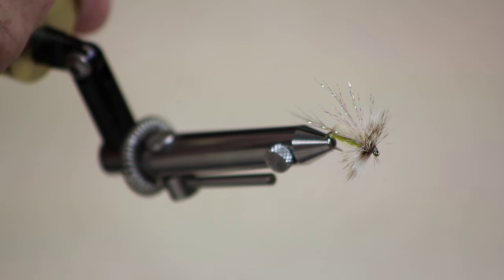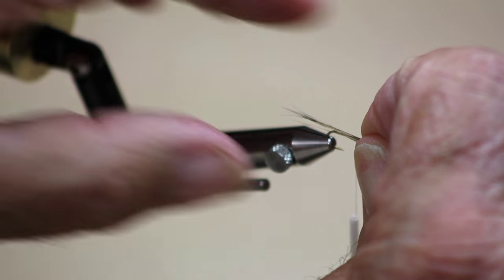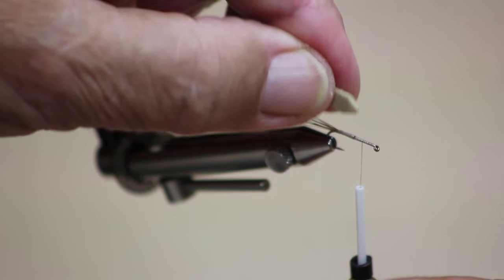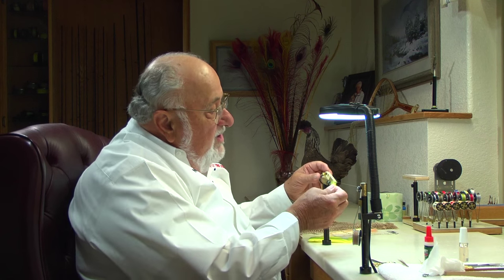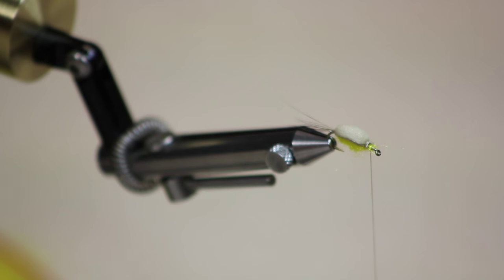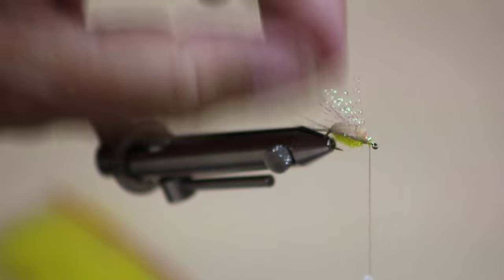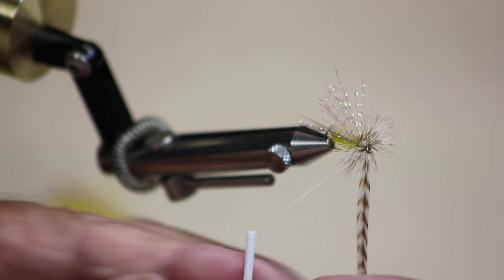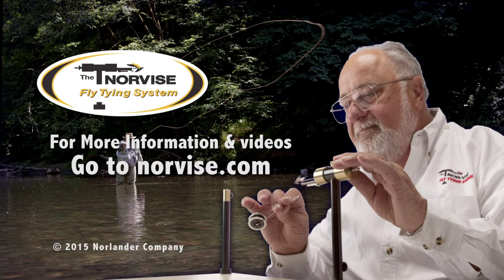Tie Charlie Hune's Foam Humpy on a Norvise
Watch and learn how to tie Charlie Hune's Foam Humpy on a Norvise. Norm Norlander will take you through, step-by-step, in a simple to understand demonstration how to tie this fly. Norm's easy-going instruction is both entertaining and informative!